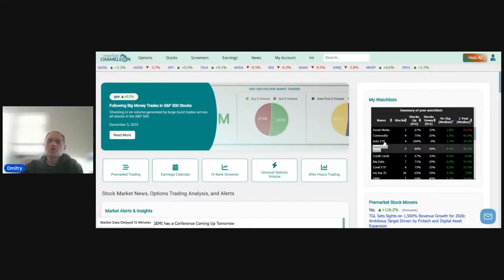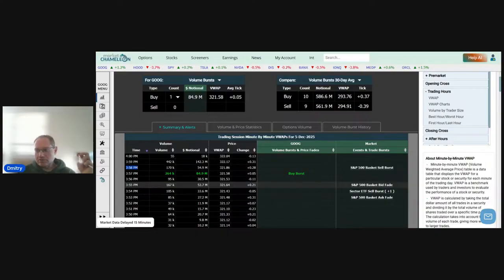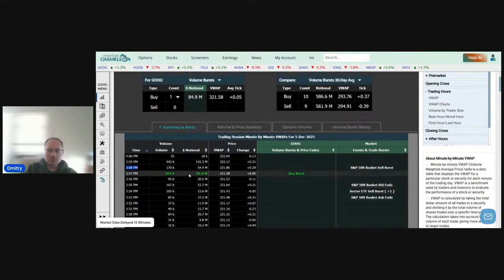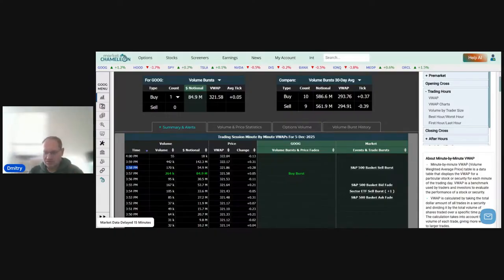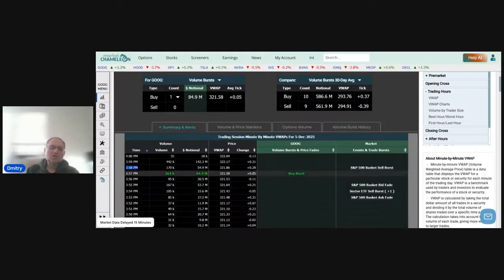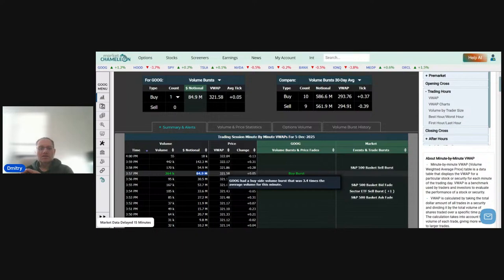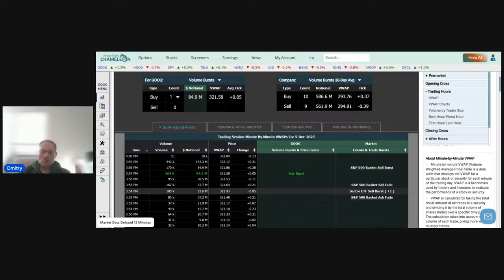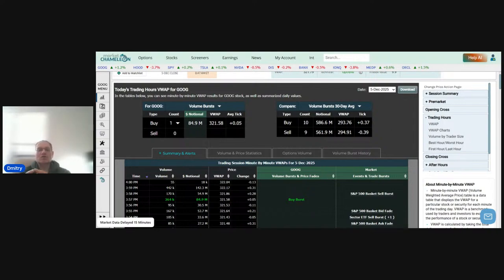Spotting Stock Volume Bursts Quick Way to See Hidden Order Flow Activity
Understanding Stock Volume Bursts: Unlocking Order Flow Insights
Sudden spikes in trading activity often tell a story that aggregate daily volume cannot. In this tutorial, we explore Stock Volume Bursts—unusual liquidity events where a massive amount of shares trade within a single minute.

Whether driven by institutional news reactions, Fed announcements, or options market hedging, these bursts provide critical clues about shifting market interest and price dynamics.

What You’ll Learn in This Webinar:
The Anatomy of a Burst: Why standard daily volume is often too broad and how minute-by-minute data reveals hidden institutional activity.

Identifying "Buy Bursts": Learn how aggressive liquidity taking can push a stock to the next price level by clearing out the limit order book.

Analyzing Follow-Through: See how a volume burst impacts price action and VWAP (Volume Weighted Average Price) to gauge if the move has staying power.

Benchmarking Against History: How to compare current spikes against 30-day averages to determine if an event is truly "unusual".

This walkthrough is designed for traders focused on order flow analysis, execution strategy, and market dynamics.